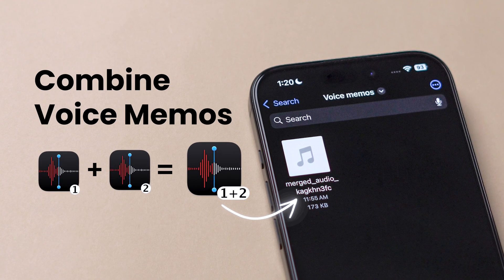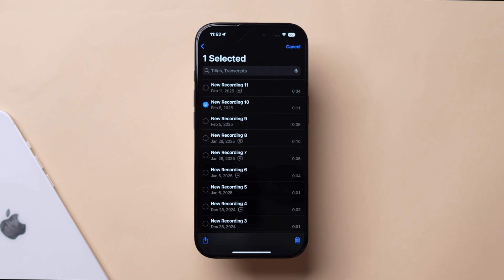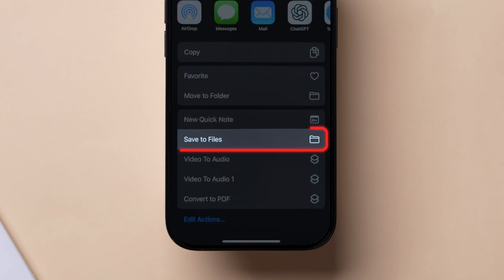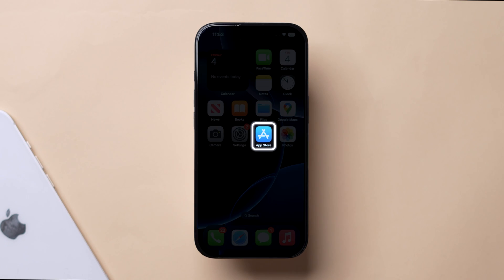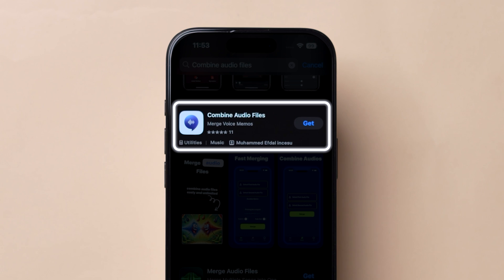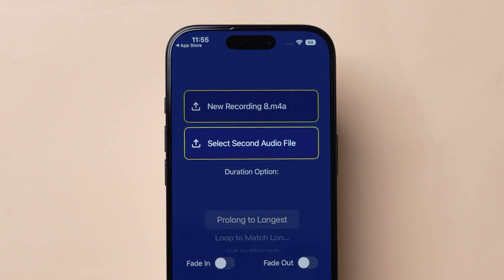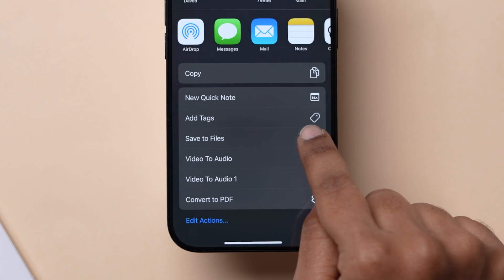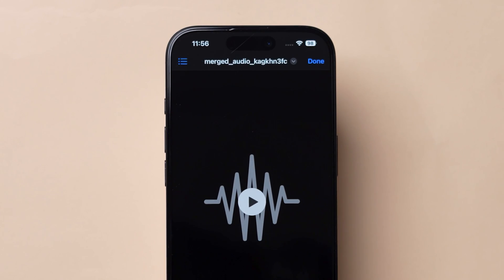How To Combine Voice Memos On iPhone?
Learn how to merge your iPhone voice memos quickly and easily! Are you tired of having multiple voice memos scattered all over your iPhone? Do you want to combine them into one single file for easy listening or sharing? In this video, we'll show you a simple trick to merge your iPhone voice memos in just seconds. This method is easy to follow and doesn't require any third-party apps or software. So, if you're ready to declutter your voice memo library and make the most out of your recordings, watch this video until the end!